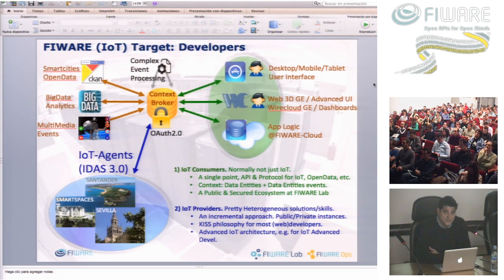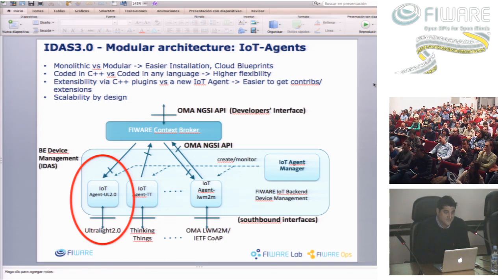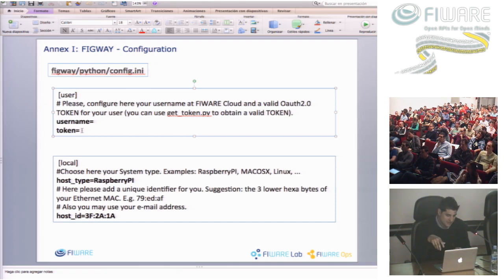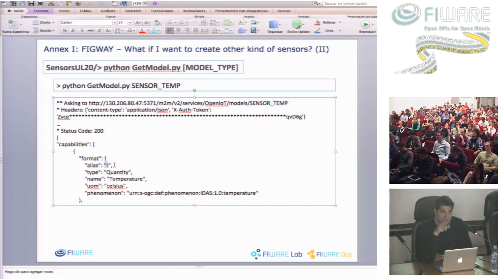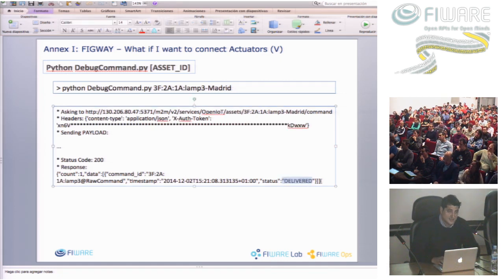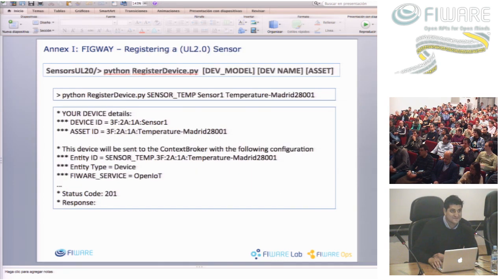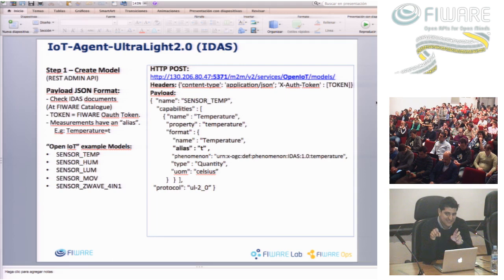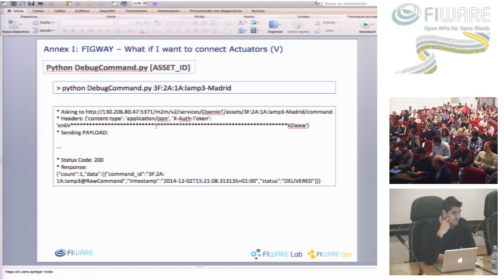FIWARE Developers' Week. March 10th. Session 2. Connecting to the IoT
FIWARE Developers' Week. March 10th. Session 2. Connecting to the Internet of Things - The basics.

Speaker: Carlos Rally.